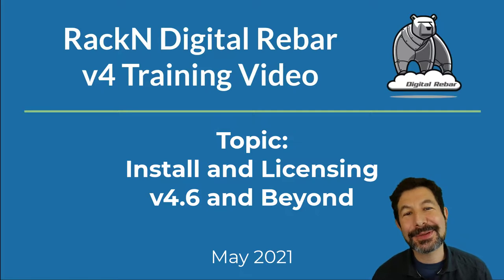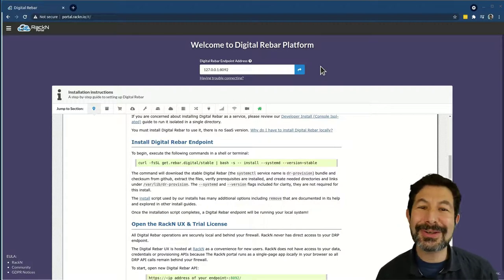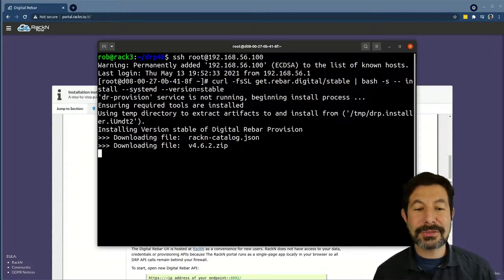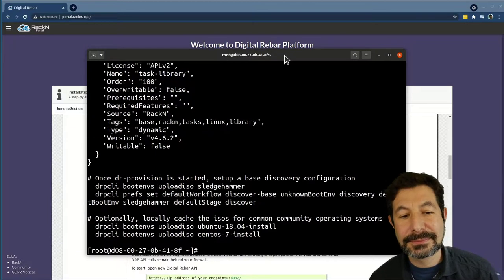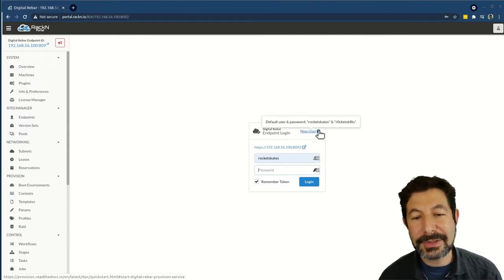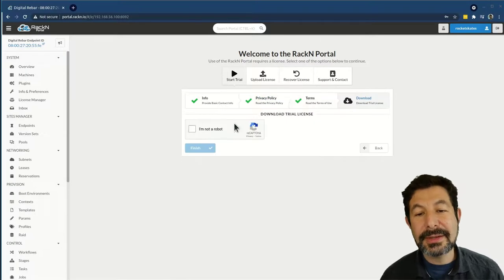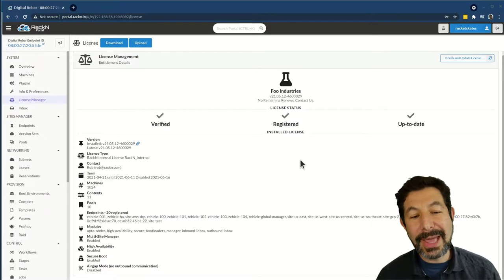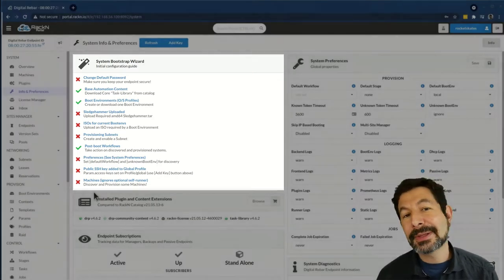Quick Start Digital Rebar plus Trial License [Digital Rebar v4.6+]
Follows the Digital Rebar Quick Start install process including starting the RackN UX and registering for a self-trial license.